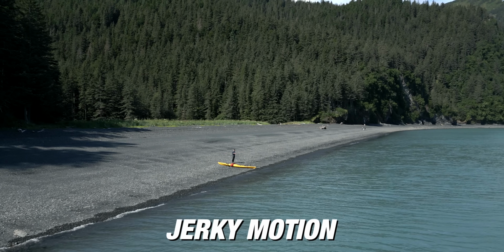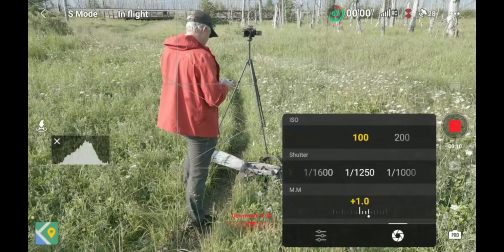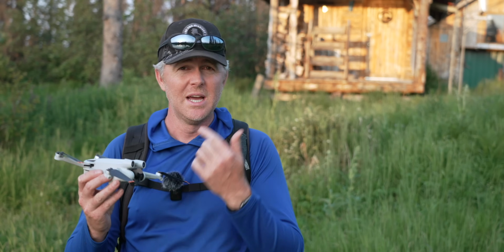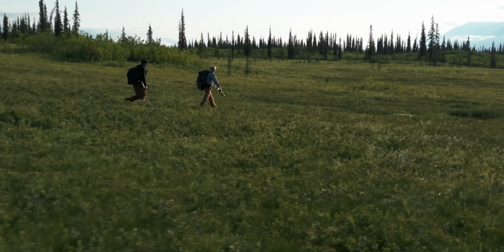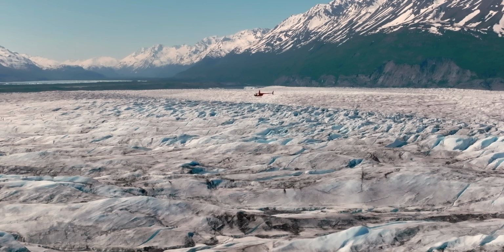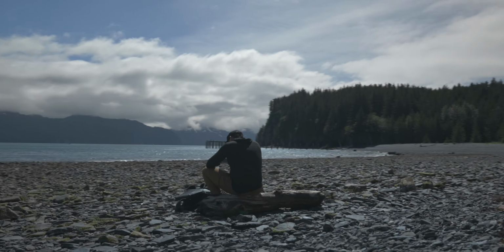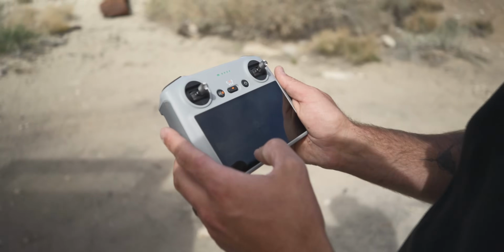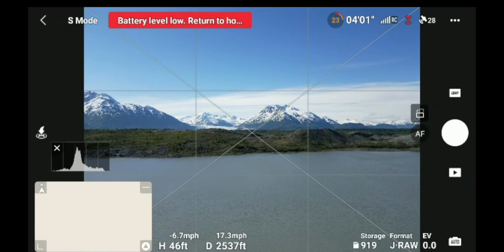DJI MINI 3 - 30 BIGGEST Drone MISTAKES New Pilots Make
Here are 30 Drone Mistakes that New Pilots Make when first starting with the DJI MINI 3.

LEARN HOW TO BE A CREATOR IN MY ONLINE COURSES
△ Creating Video Ideas and a YouTube Strategy
△ How to Use Any Camera
△ Video Editing Beginners Guide
△ Creative Color Grading - From Beginner to Pro
More Creator Courses to Expand Your Skills

CREATOR RESOURCES
△ Easy way to Sell Your Footage as Stock
△ Gear I Use To Make My Videos

00:00 - 30 Drone Mistakes
00:32 - Mistake 1
01:15 - Mistake 2
01:56 - Mistake 3
02:57 - Mistake 4
03:22 - Mistake 5
04:11 - Mistake 6
04:26 - Mistake 7
05:14 - Mistake 8
05:45 - Mistake 9
06:14 - Mistake 10
06:50 - Mistake 11
07:34 - Mistake 12
07:58 - Mistake 13
08:40 - Mistake 14
09:21 - Mistake 15
10:20 - Mistake 16-30